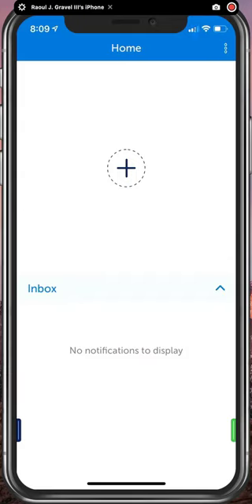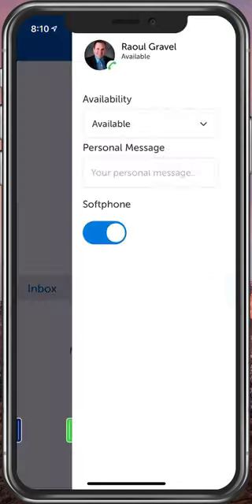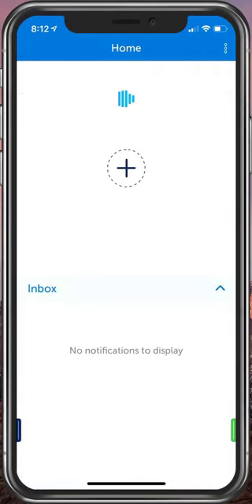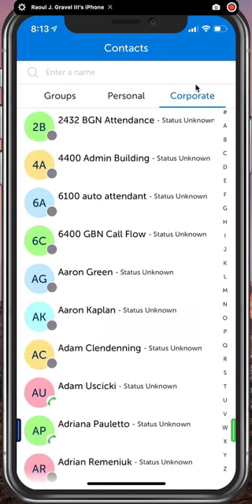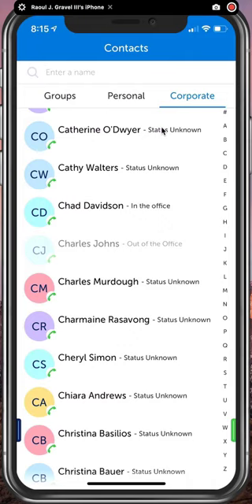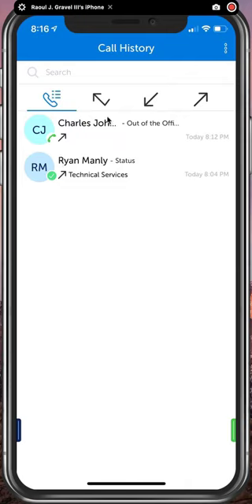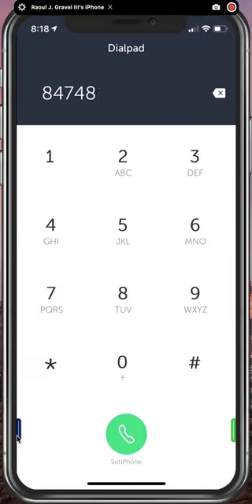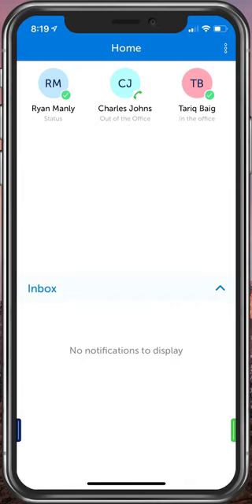Getting Started with MiCollab on a Smart Phone